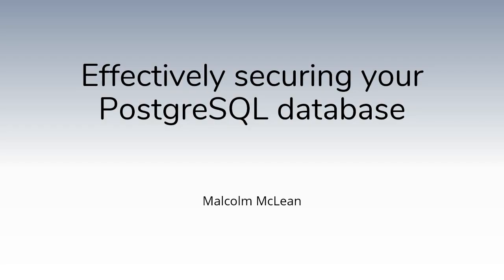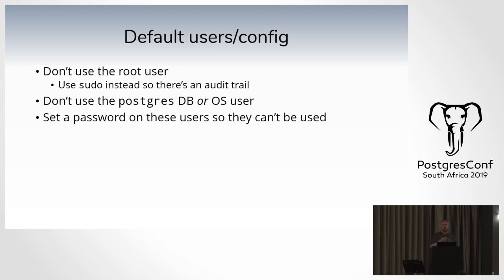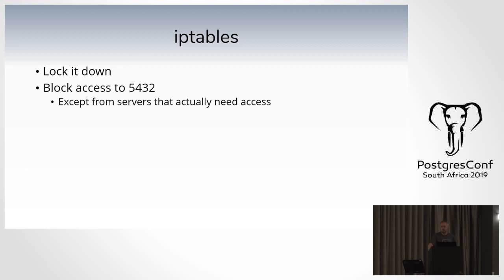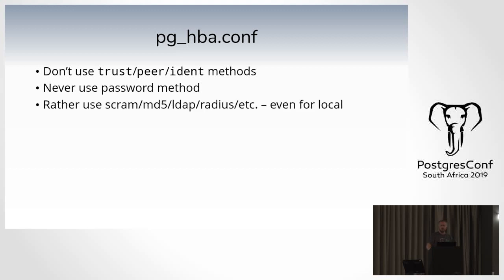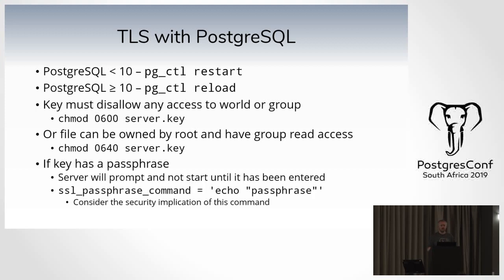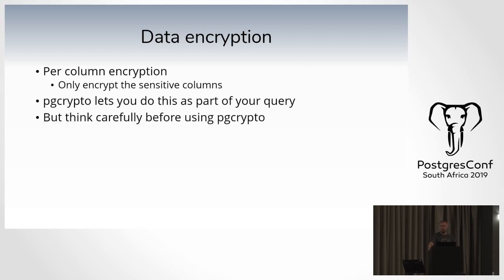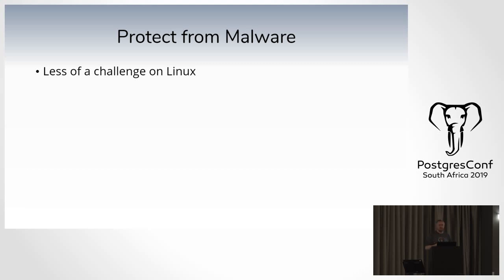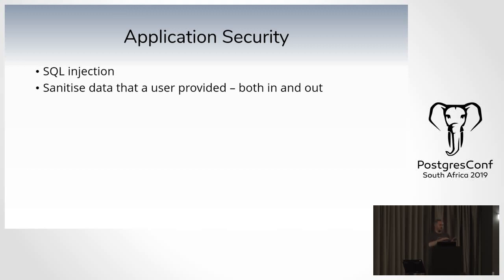Effectively securing your PostgreSQL database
Malcolm McLean

Securing access to your database and data seems obvious, but are you doing enough? The default settings within PostgreSQL and even the default firewall configuration on stock Linux installs are a far cry from being secure.

Even if you're not handling or storing credit card information, PCI-DSS defines many things to do in order to secure access to a database and operating system, which can be applied by just about everyone to varying levels of paranoia.

We will cover the various ways to secure your database and operating system, how to restrict access at a data level and how PostgreSQL handles users, rights and permissions.